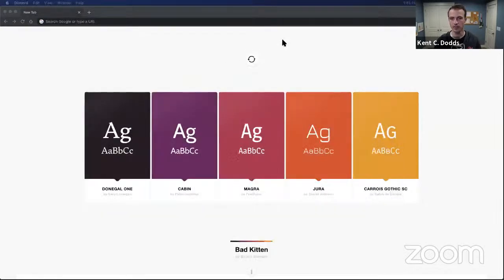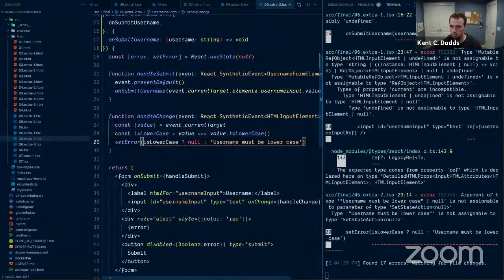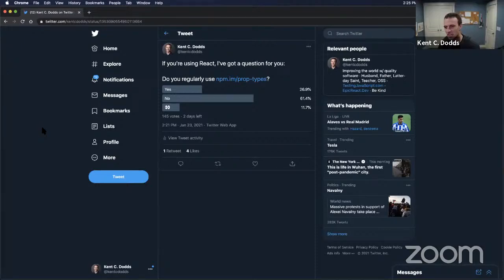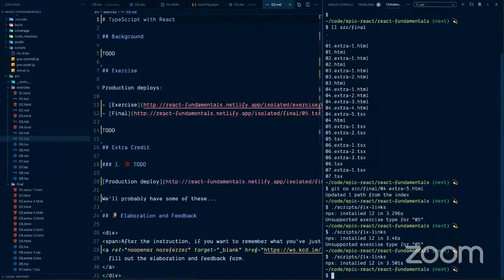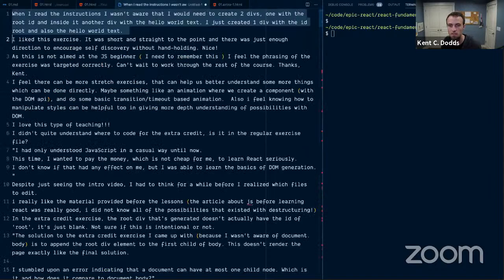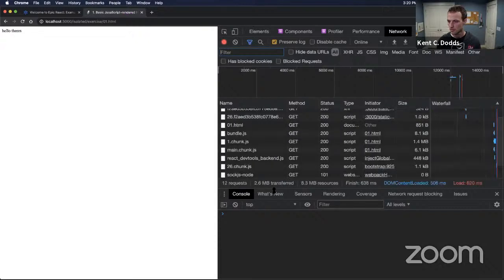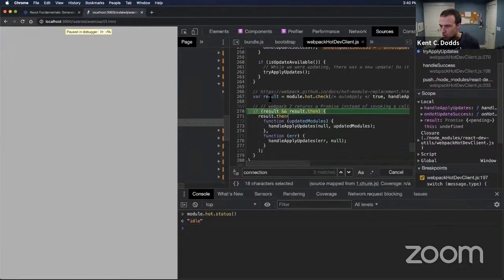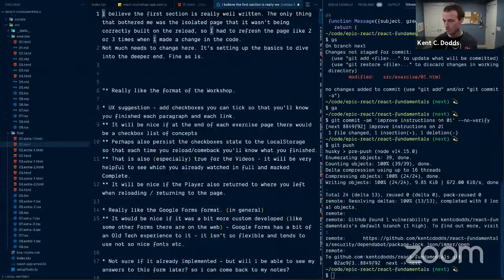Live with Kent: TypeScript-ifying the React Fundamentals workshop